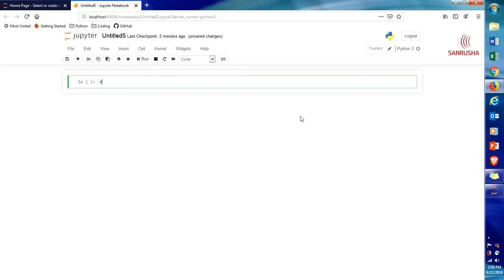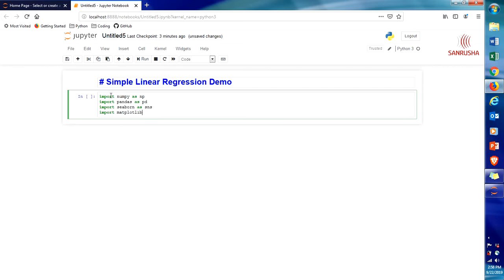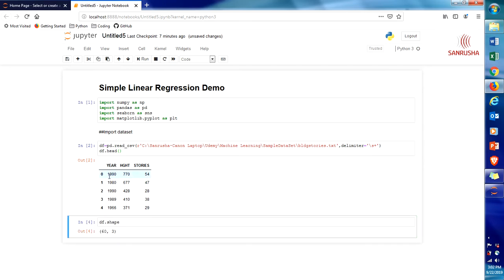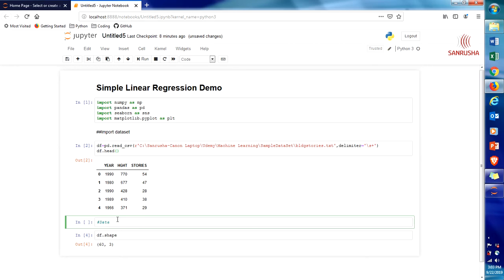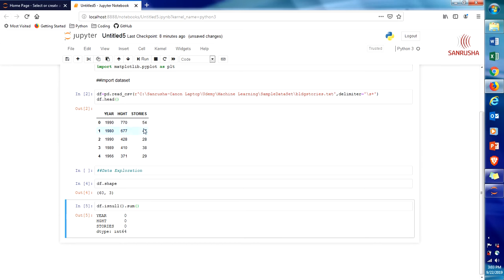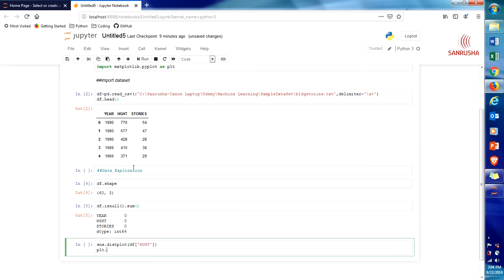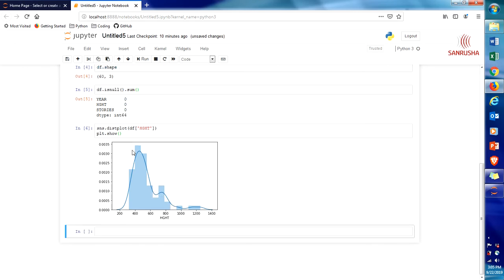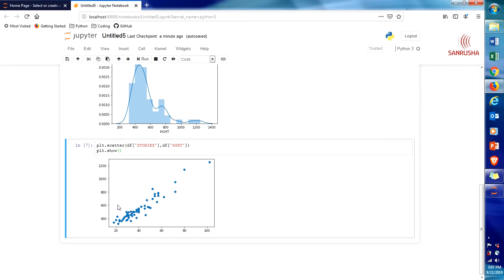Simple Linear Regression using Python Library sklearn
Learn Simple Linear Regression in Python using scikit

Get the complete course at